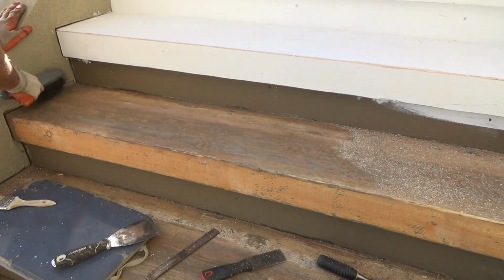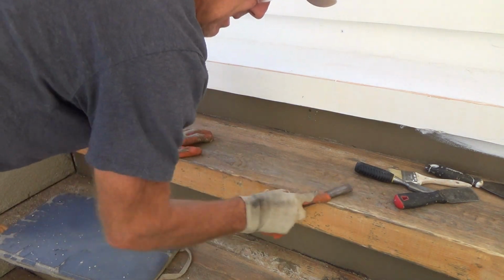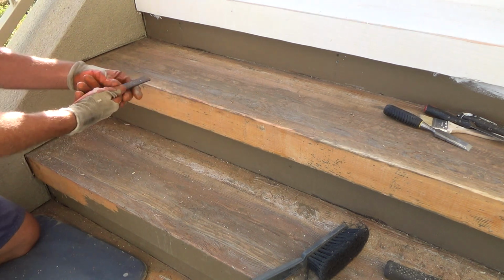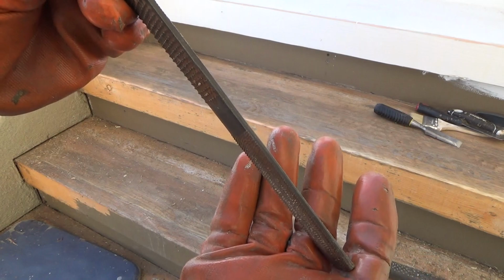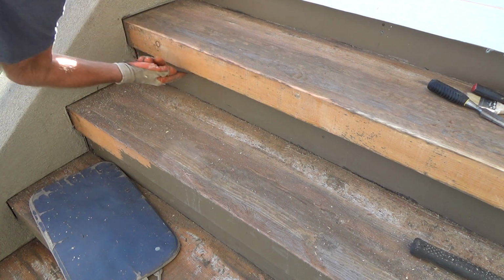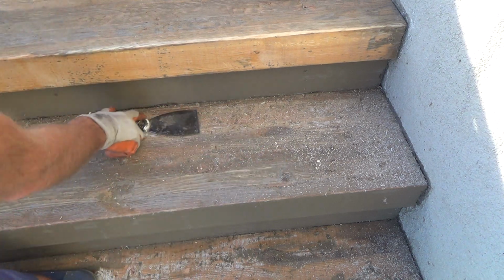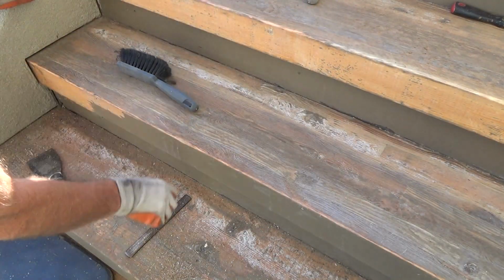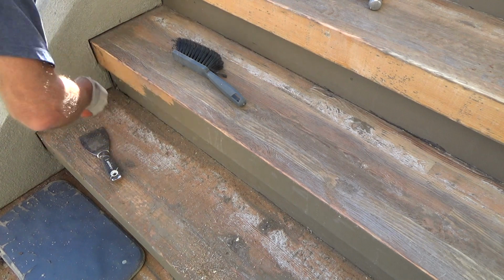How to Prime & Paint Old Deck Stairs Part 1/Dry Rot Deck Repairs Made Easy/DIY for Beginners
How to prime & paint deck stairs/do this first...Part 1/dry rot deck repairs made easy/DIY for beginners is what this DIY howto video is about. VideoJoe is getting ready to prime & paint some deck stairs but he first needs to do a few more things to the deck stairs prior to priming & painting. Don't get in too much of a rush or you may miss a few important steps prior to priming & painting your old deck stairs. Watch & learn as VideoJoeShows you what VideoJoeKnows...how to prime & paint old deck stairs/do this first...Part 1/dry rot deck repairs made easy/DIY for beginners.   Nice!